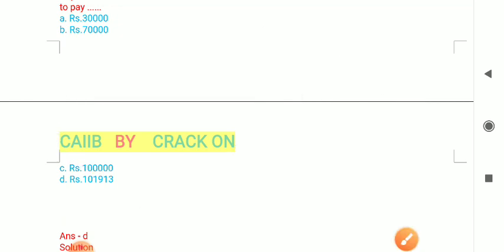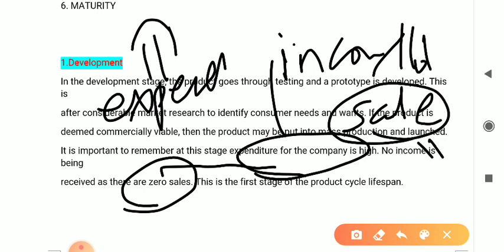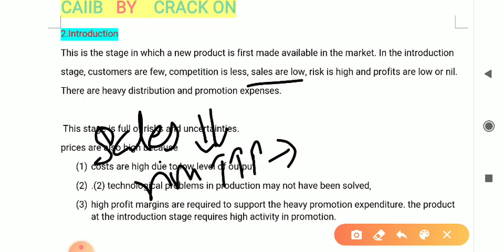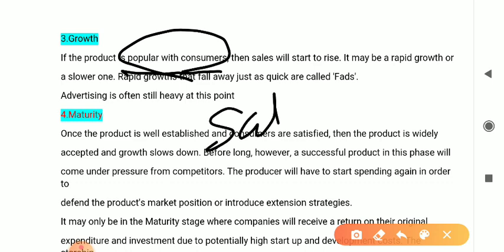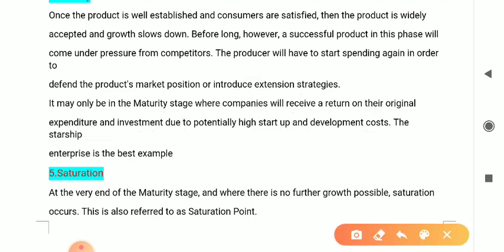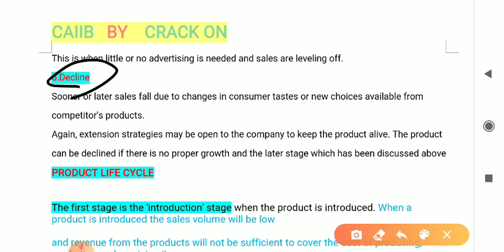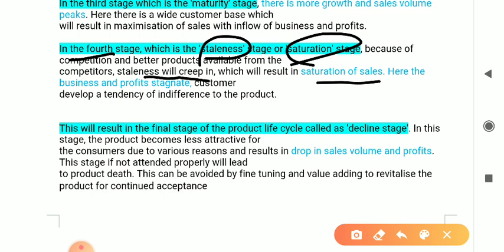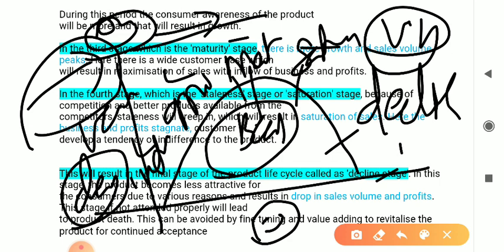Product Development process | products Life cycle | 5 marks case study must | Retail | CAIIB